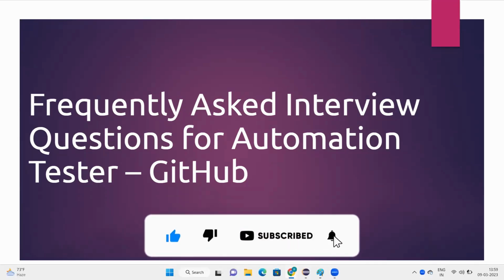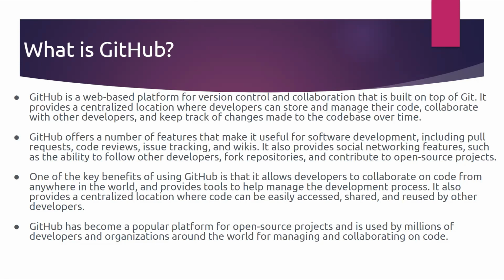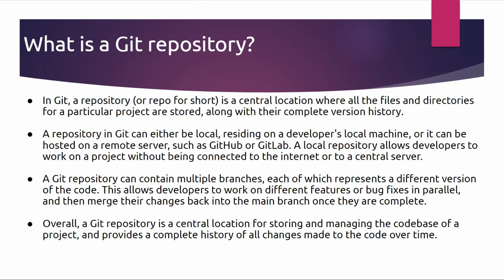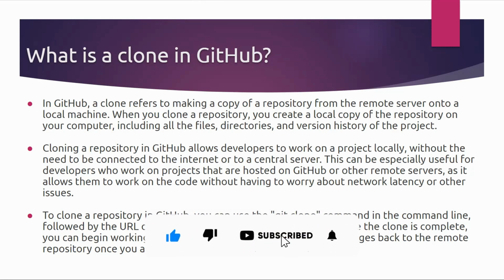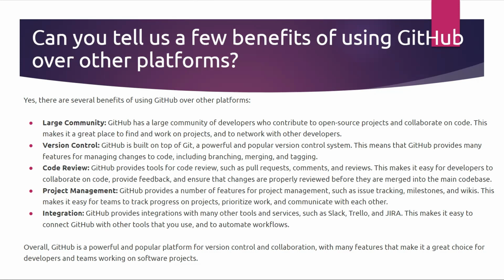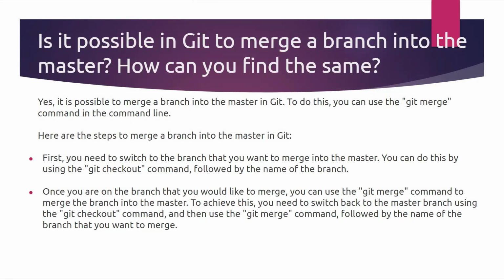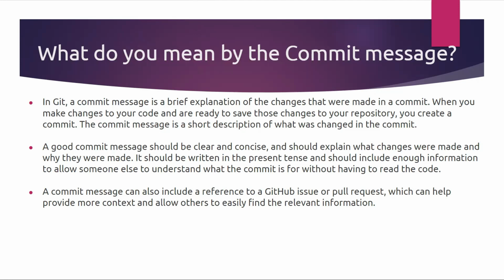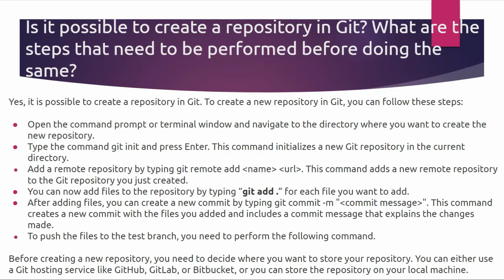What are the interview questions for automation testers? Part 5 | Selenium - GitHub Free Tutorials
Welcome to Automation Testing Interview question series. In this video, you will find the explanation of following interview questions related to GitHub:
1) What is git?
2) What is GitHub?
3) What is a Git repository?
4) What is a clone in GitHub?
5) What are the benefits of using GitHub over other platforms?
6) What GitHub projects you have already worked on?
7) Is it possible in Git to merge a branch into the master?
8) What do you mean by the Commit message?
9) How can the users enhance the functionality of a branch in Git?
10) Is it possible to create a repository in Git? What are the steps the need to be performed before doing the same?

Chapters:
00:37 What is git?
01:29 What is GitHub?
02:12 What is a Git repository?
03:11 What is a clone in GitHub?
04:27 What are the benefits of using GitHub over other platforms?
05:49 What GitHub projects you have already worked on?
06:18 Is it possible in Git to merge a branch into the master?
07:05 What do you mean by the Commit message?
07:42 How can the users enhance the functionality of a branch in Git?
08:06 Is it possible to create a repository in Git? What are the steps the need to be performed before doing the same?